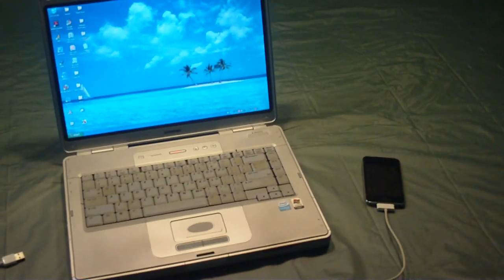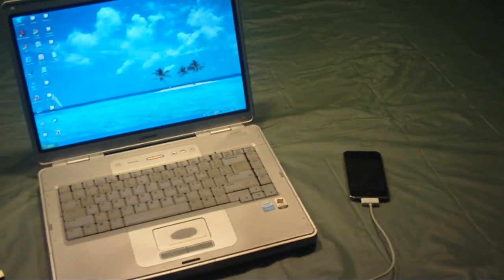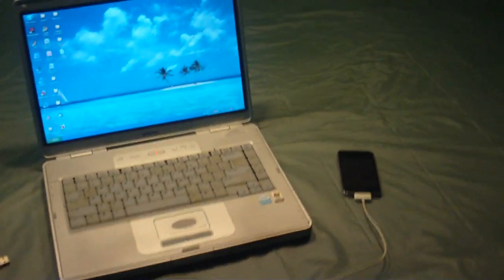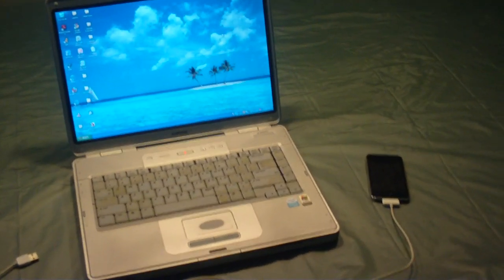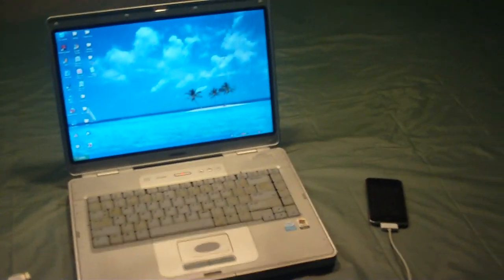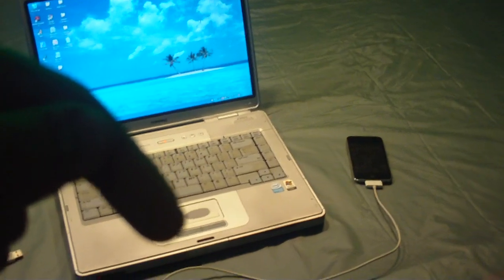How to Jailbreak iOS 7/6.1/6, 5, 4.2.1 iPhone, iPod Touch, iPad Untethered! (Greenpois0n-Windows)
PLEASE READ THE WHOLE DESCRIPTION!
iPhone 5, iPad Mini, iPod Touch 5, iPad 4, All Guides Here:

iOS 4.2.1 Jailbreak: Keep watching this video that you are currently watching!

In this specific video, I show you how to Jailbreak 4.2.1 Firmwares for iPhone, iPod Touch, and iPad Untethered using geenpois0n for Windows from the iPhone Dev Team. Works on all devices, all generations.